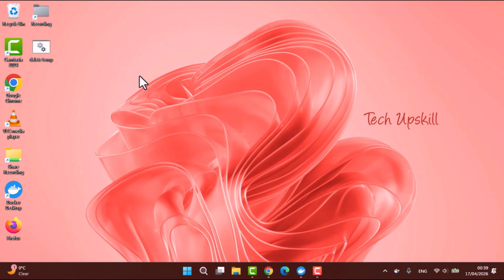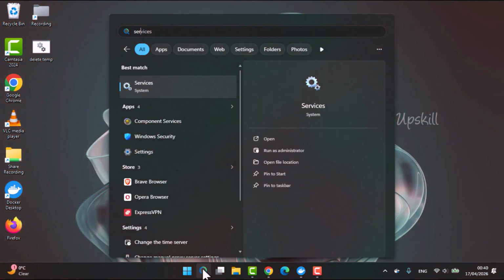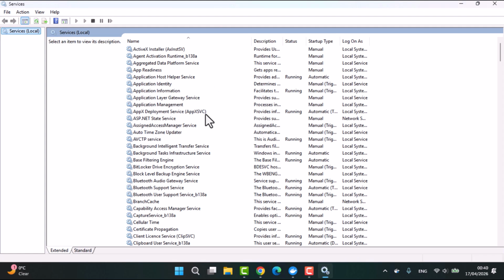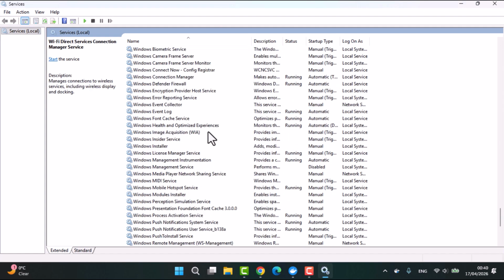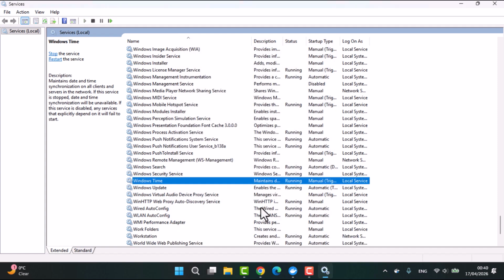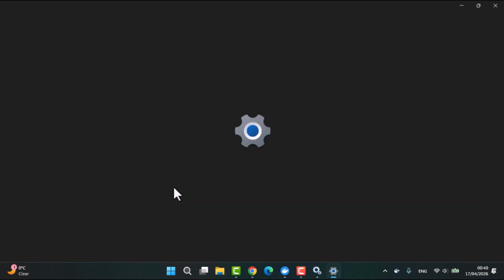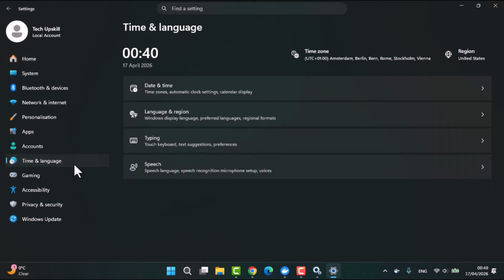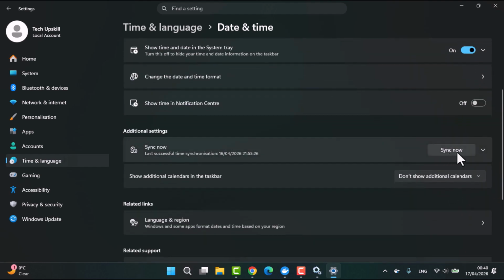Internet Time Sync Not Working In Windows 11 Time Synchronization Failed Windows 11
Fix your Windows 11 internet time sync issues in minutes with this easy-to-follow guide. If your computer's clock is constantly wrong, this video will show you exactly how to get your time synchronized correctly again.